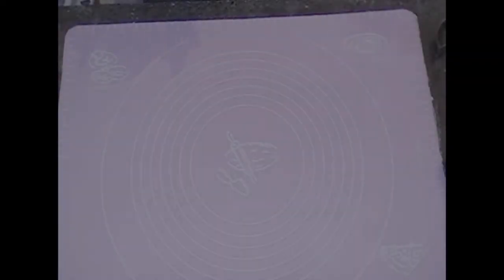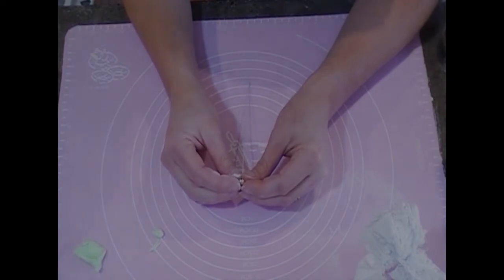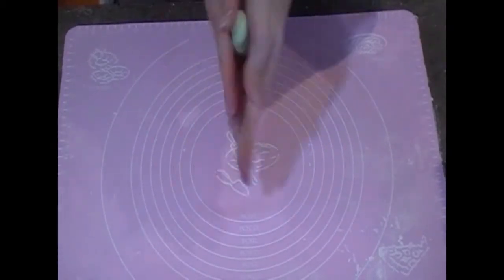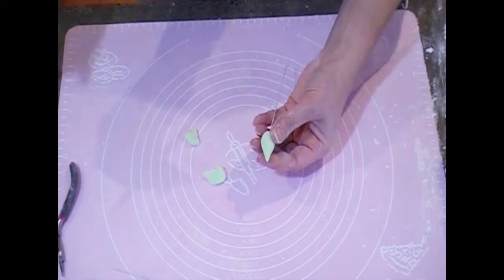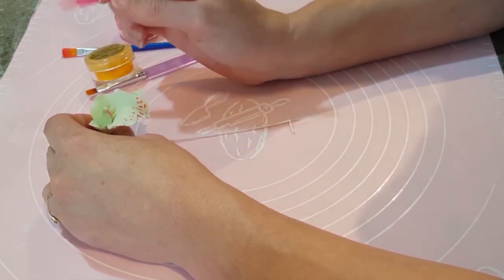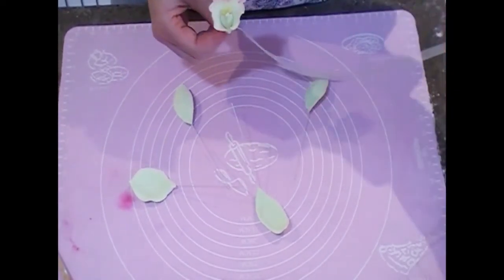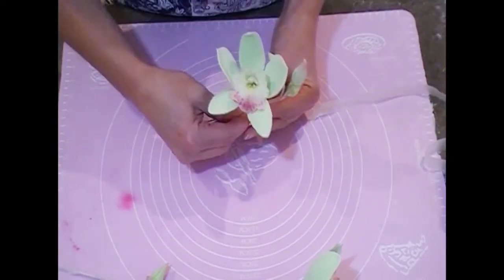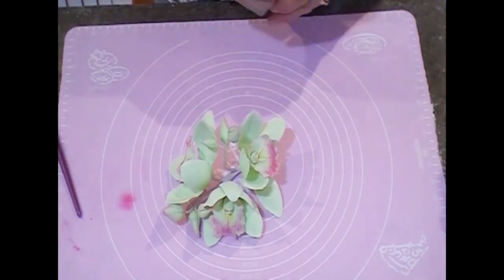How to make a Cymbidium Orchid like a Pro!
Ever wondered how cake decorators make those gorgeous flowers that look real?? Well wonder no more! I'll teach you how to make these gorgeous flowers for any occasion. Great cake decorating